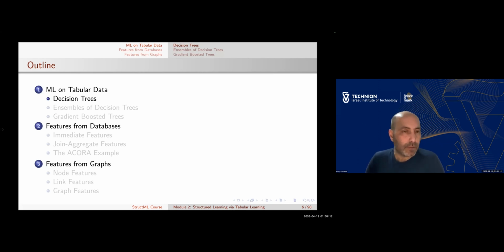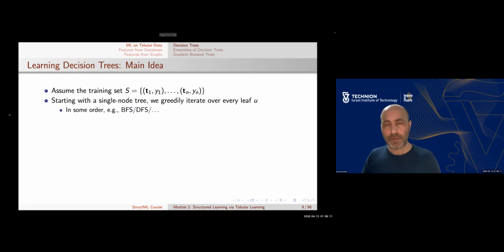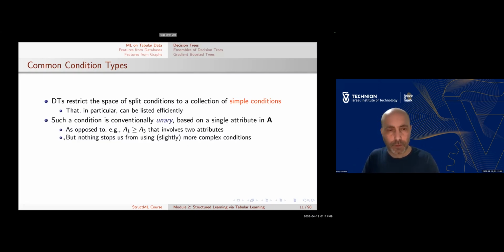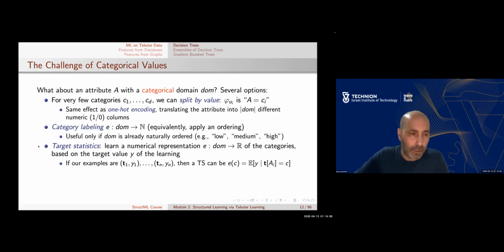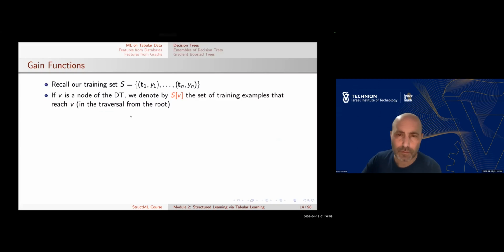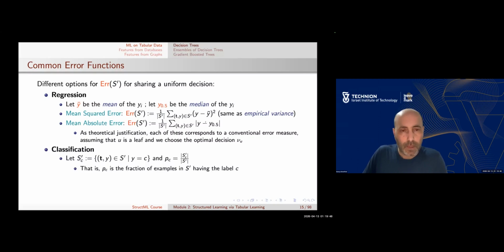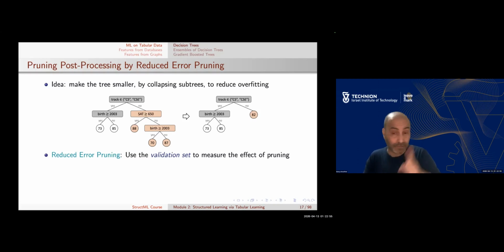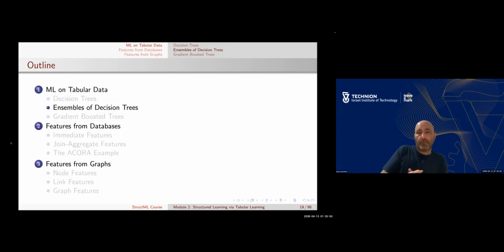StructML: module 2 part 2